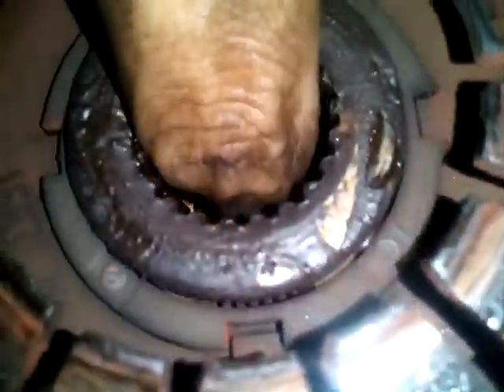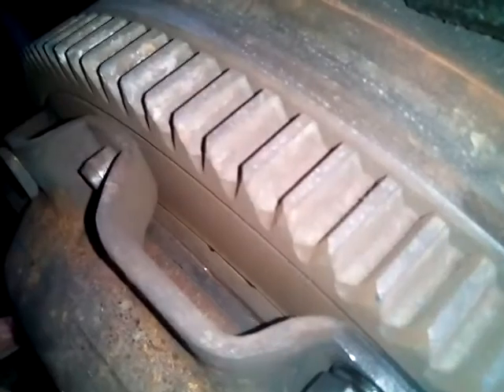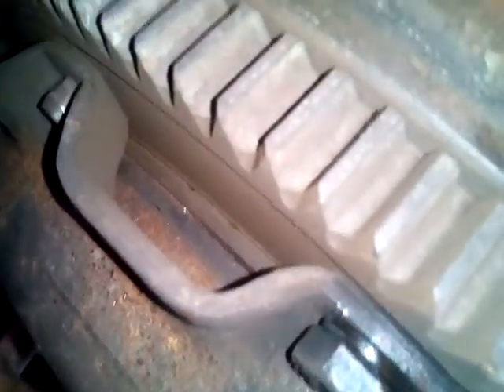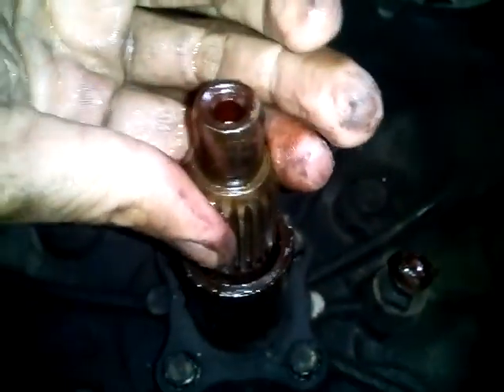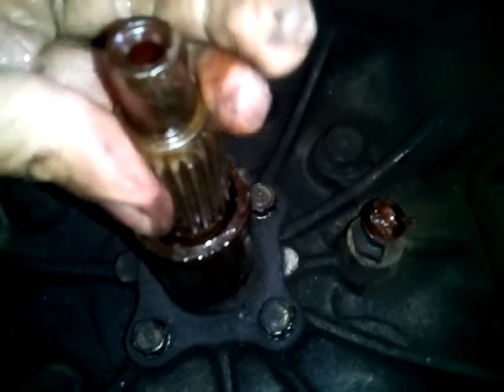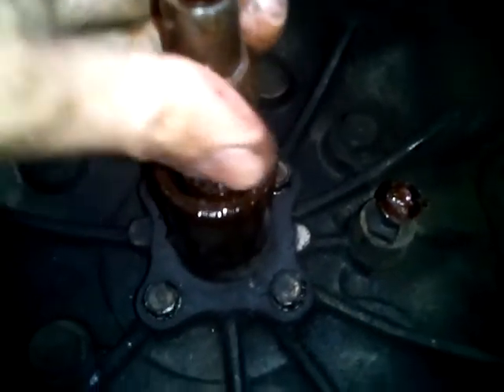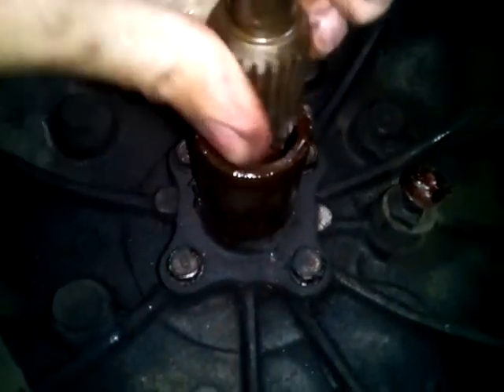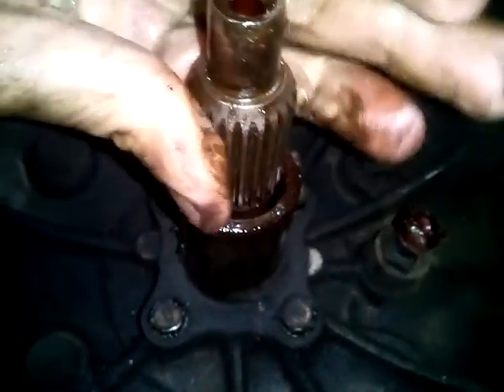Clutch, Transmission check - Mazda Bongo Friendee w/ Kia Transmission RT-10